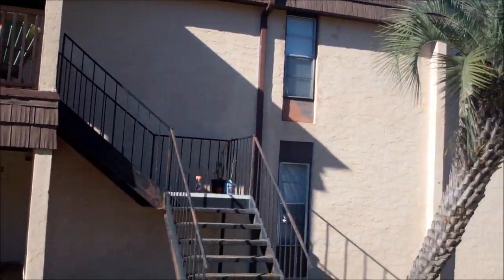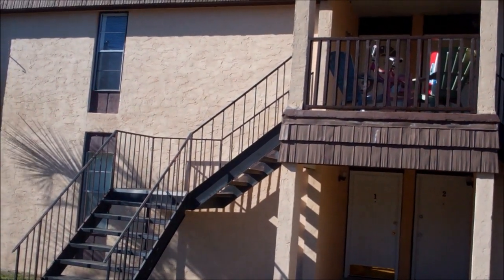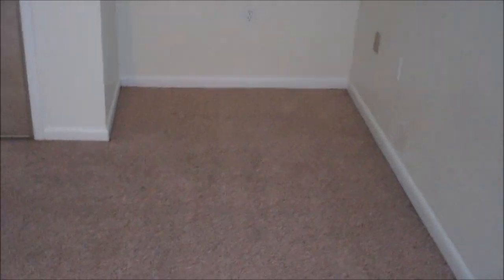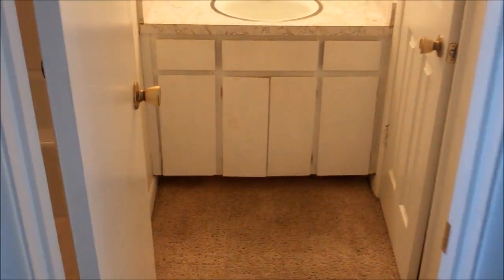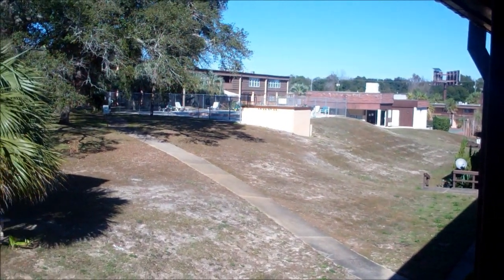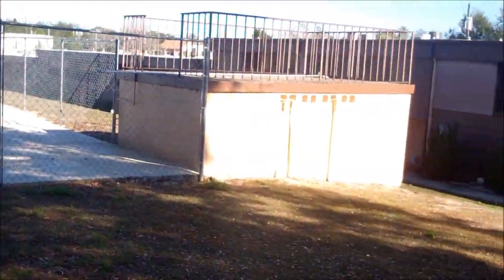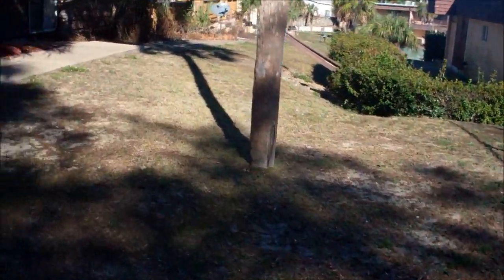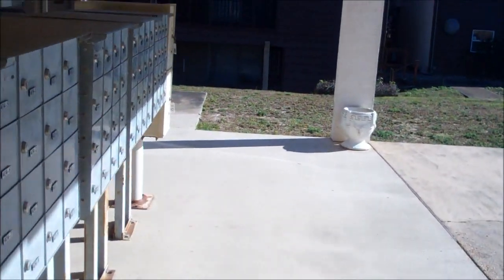Spanish Villa Condo for Rent, Fort Walton Beach, FL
Spanish Villa Condominium is located close to Eglin Air Force Base. Call Tamela Hayes for more information.